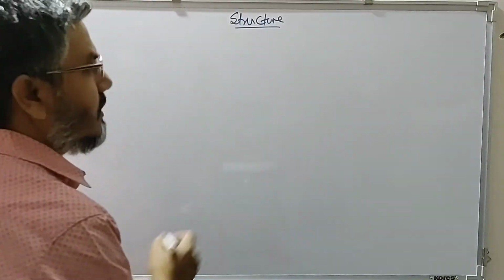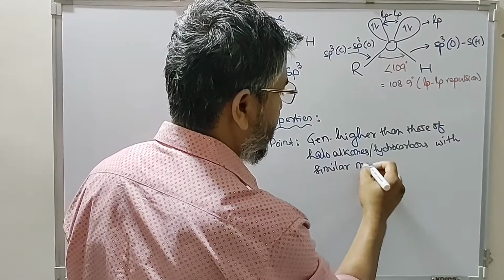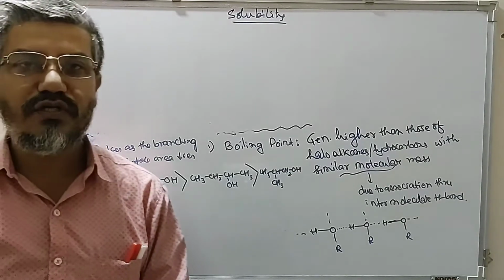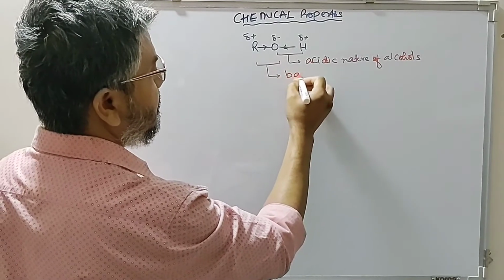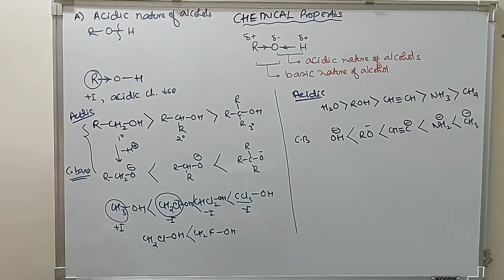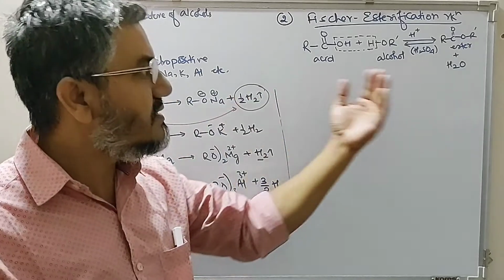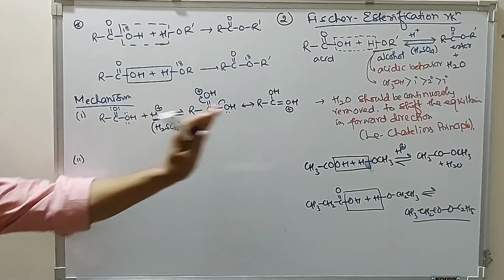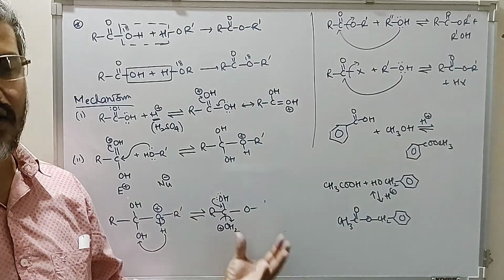Alcohol/Phenol/Ethers-2: physical properties and acidic nature of alcohols